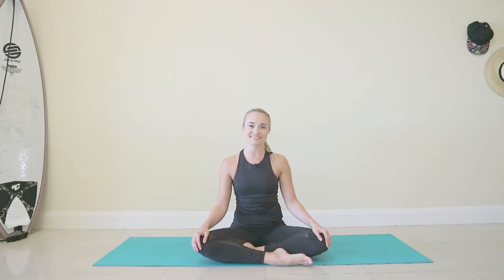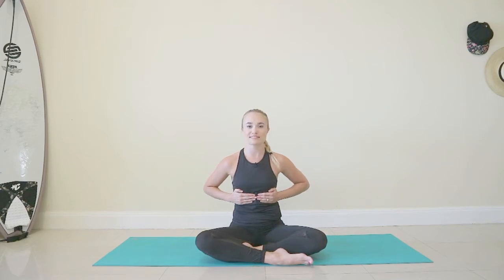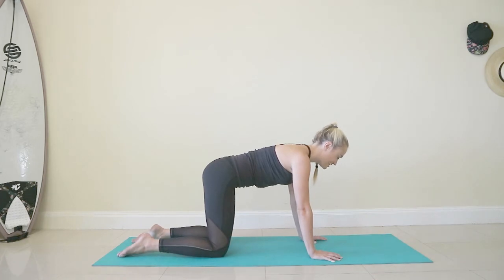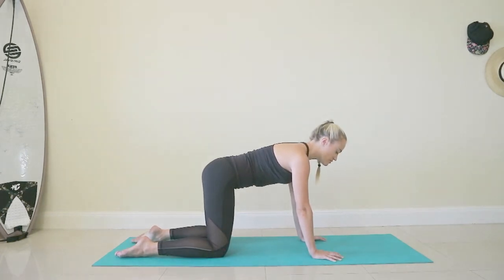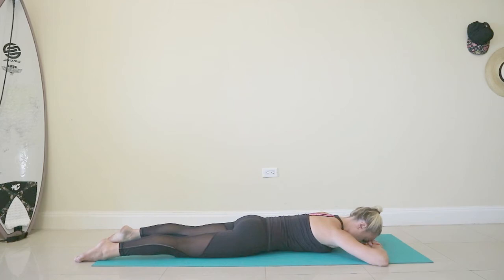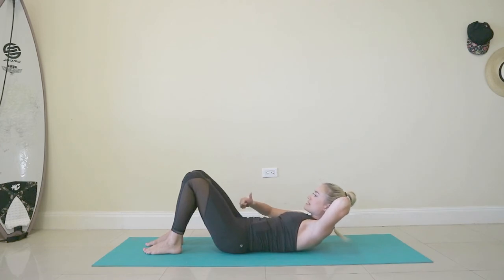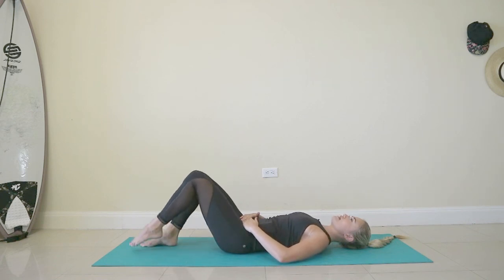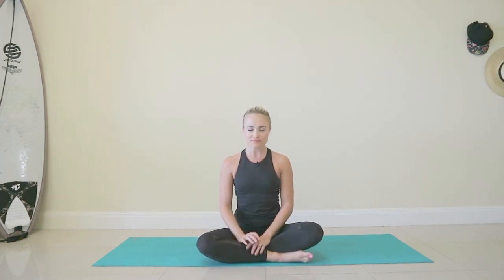Breath and Core Tutorial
In this tutorial Grace explains the style of breathing used in Pilates, and how it connects to movement and the muscles of the deep core stabilisers of the spine. This is a very  complex area which we have simplified as best as possible, but please get in touch with ay questions!